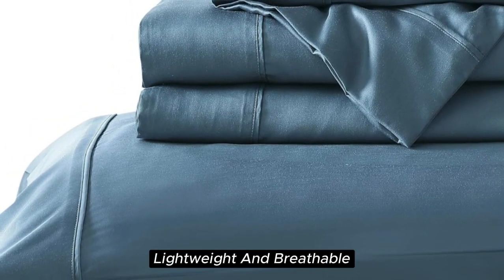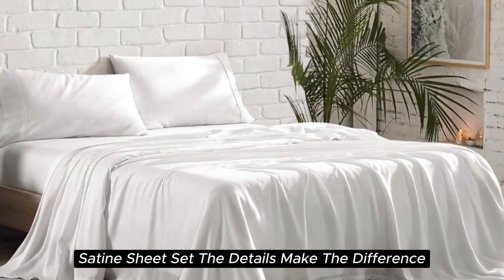Top 5 Best Silk Sheets Reviews in 2024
In this video we will show Top 5 Best Silk Sheets Reviews, Colorado Home Co. Mulberry Silk Sheets Set, Mulberry Park Silks Silk Sheet Set, Lilysilk Seamless Silk Sheets Set, Cozy Earth Bamboo Sheet Set, Brielle Home Sateen Sheet Set

 👉 Best 5 Silk Sheets Lists:

1) Colorado Home Co. Mulberry Silk Sheets Set

2) Mulberry Park Silks Silk Sheet Set

3) Lilysilk Seamless Silk Sheets Set

4) Cozy Earth Bamboo Sheet

5) Brielle Home Sateen Sheet Set

having a quality Sheet Set is an important factor for maximizing your sleeping quality and some options have advanced technology to deliver a better sleeping experience With so many options to choose from,finding one that fits your budget can be complicated ,so it's important to learn about some of the best options available.

In this video we'll be comparing the Top 5 Best Silk Sheets that are designed for different kinds of users. We will take into account performance features and price so you can decide which is best for you. All the products on our list were selected based on their own inherent strengths and features.

We'll be comparing the Colorado Home Co. Mulberry Silk Sheets Set, Mulberry Park Silks Silk Sheet Set, Lilysilk Seamless Silk Sheets Set, Cozy Earth Bamboo Sheet Set, Brielle Home Sateen Sheet Set; which are all great options if you're in the market for a best mattress topper.

We'll break down which Sheet Set is best for you and what you can expect to get in return for your money. We'll help you decide if one of the models on our list seems like a great purchase

0:00 - Intor
0:21 - Colorado Home Co. Mulberry Silk Sheets Set
2:00 - Mulberry Park Silks Silk Sheet Set
3:33 - Lilysilk Seamless Silk Sheets Set
5:55 - Cozy Earth Bamboo Sheet Set
7:30 - Brielle Home Sateen Sheet Set